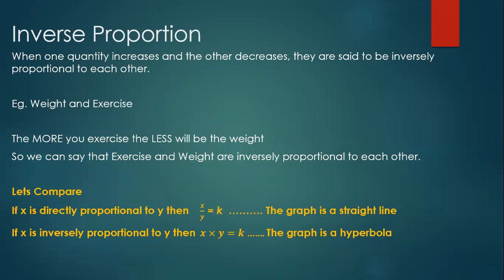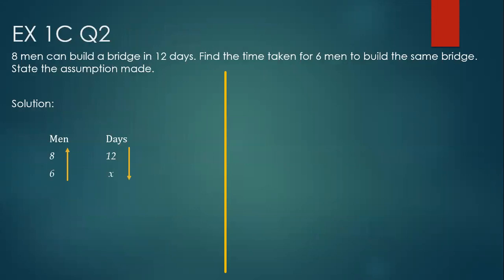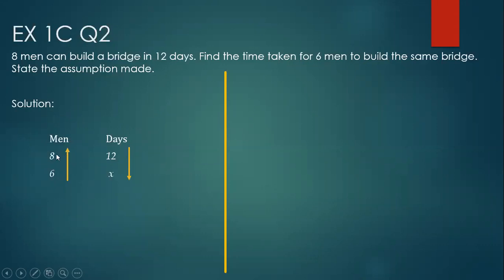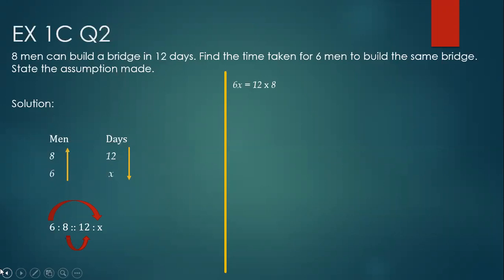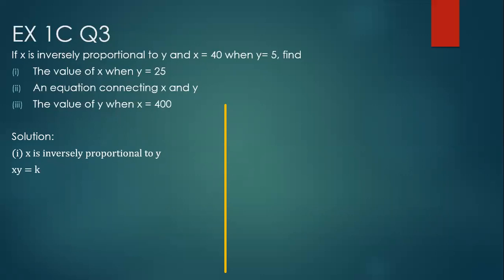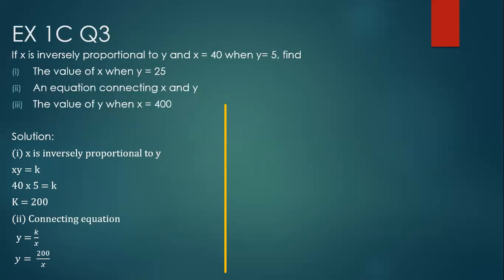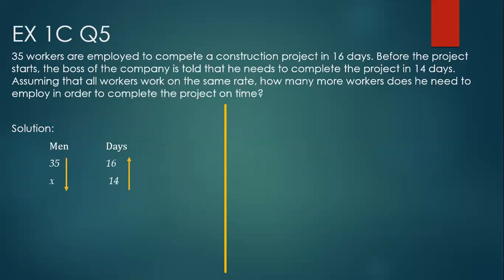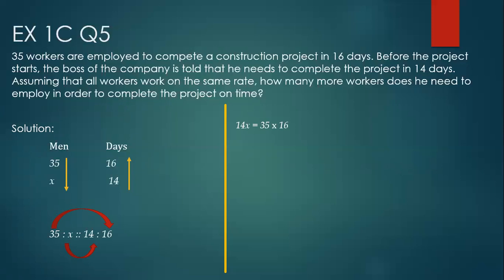NSDB2 Chp 1 Math Lesson 05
Mathematics Syllabus D Book 2